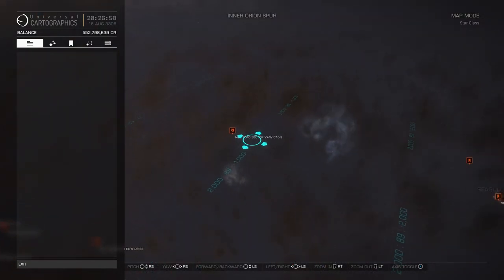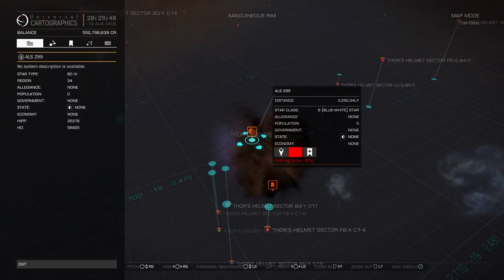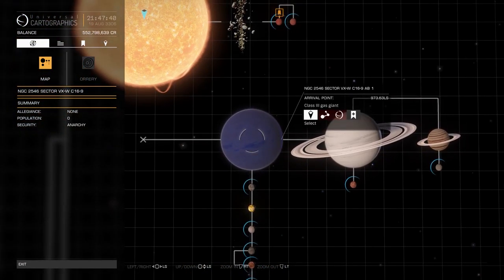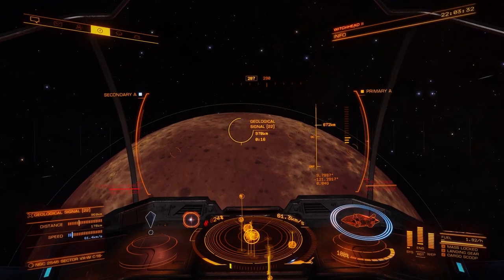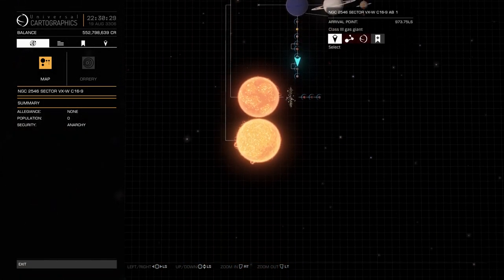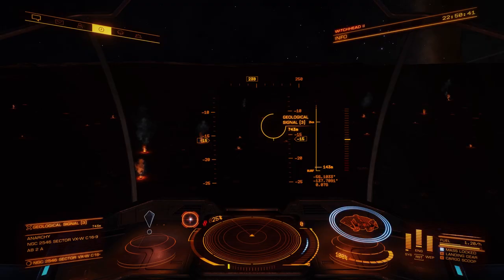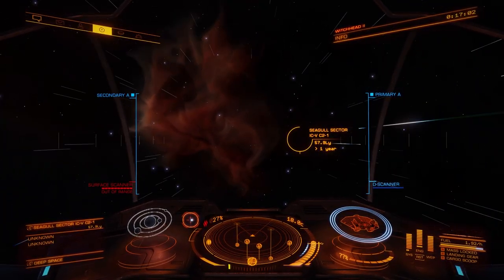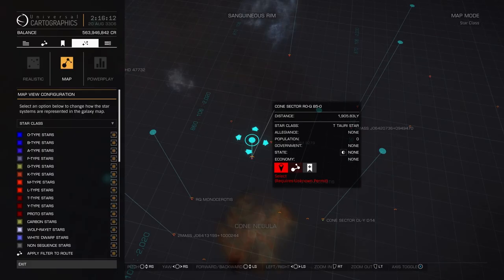I went searching for Raxxla and ended up getting high (Elite Dangerous)